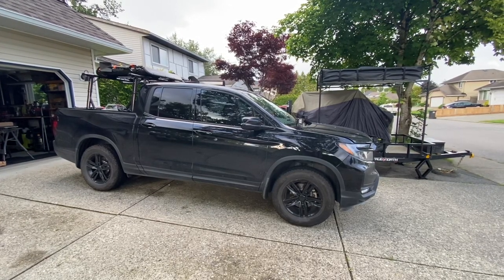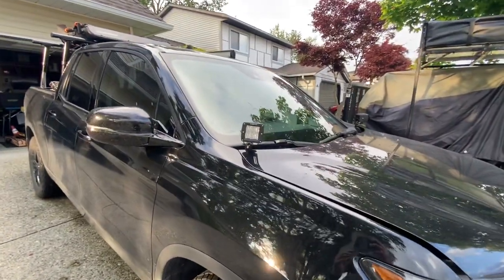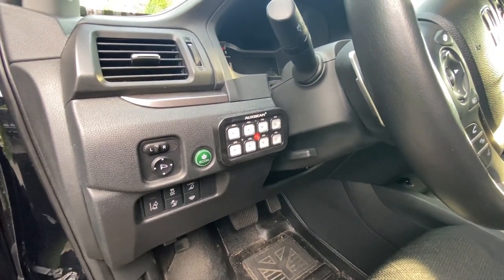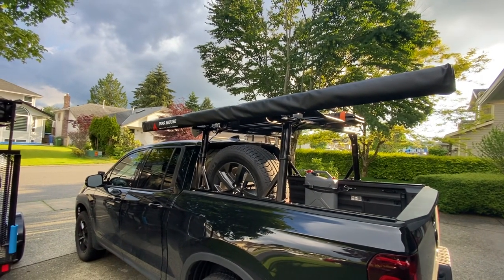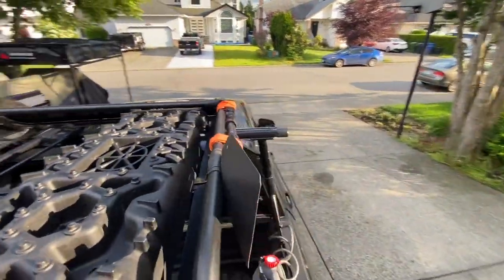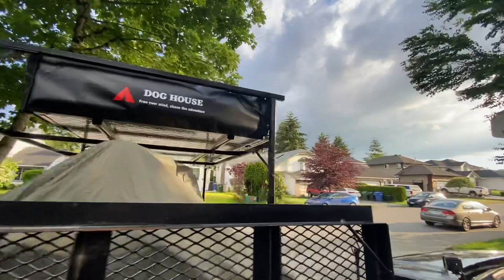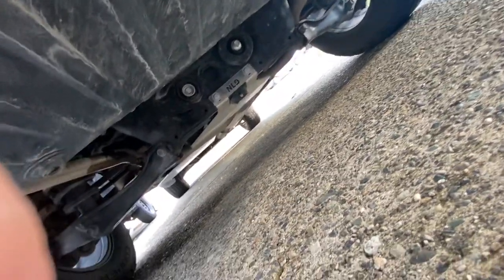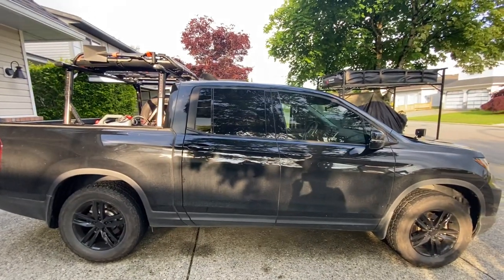2021 Honda Ridgeline "Overland Edition" Walkaround - built to tackle the back country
Let's look at a 2021 Honda Ridgeline that's been upgraded for light trail use.

Truck Mods Highlights
Wheels: Dai Alloy "Prime" 18x8 with -35 offsets
Tires: Cooper Discoverer AT3 4S 265/60 18
Lift: HRG 2.5/2.0" with 1.0" subframe drop
Skid Plates: No Lo Designs Oil Pan, Gas Tank & Rear Diff plates.

Gear: (not all gear is on the truck at any given time)
Rack: VanTech P3000 Ladder Rack
Roof Basket: Yakima OffGrid Medium or Rhino Platform - depending on season and needs
Awning: Doghouse 8x8
Bike Hauling: RaceFace tailgate mat

Audio / Video - where I spent the big bucks!
Kenwood DMX1037S video head unit with 11" floating display & wireless Apple Car Play
Blam 6.5" Signature Component Speakers - front
Blam 6.5" Relax Coaxial Speakers - rear
JL TW3 10" Subs - down firing under rear seat
Helix 6 Channel Class D Amp 6 x 100W
Helix 8 Channel DSP
Helix DSP Conductor
JL 1000/1d Sub Amp
Full soundproofing: doors, floors & bulkhead
Phone: iPhone 14 Pro Max
Camera: GoPro Hero 8

Lighting:
Switch Gear: Aux Beam 8 Gang Switch
Ditch Lights: Cap-It Flood Lamps (5k Lumens) and NoLo Designs brackets
High Beams: CarRover LED's
Rack Lights: Auxbeam 5" 60W Led Side Shooters
Rear Lighting: Baja Designs Rock Lights
Interior Lighting: upgraded to LED

Recovery Gear:
Tred HD Traction boards x 4
Hi-Lift Jack with LM-100 Lift-Mate and ORK Off Road Kit
Bottle Jack
Straps: Recovery, Tow & Axle Straps
Fiskars Axe & Hatchet
Ryobi 40V chain saw and hedge trimmer (I don’t like pinstripes!)